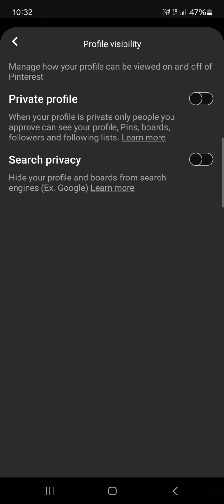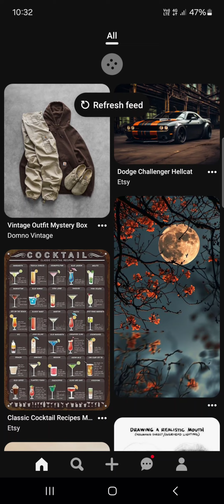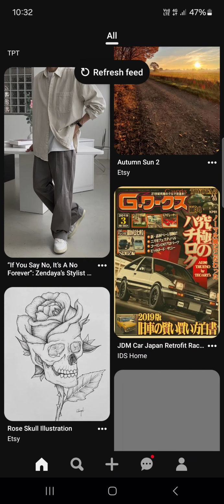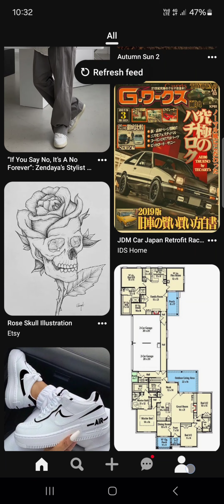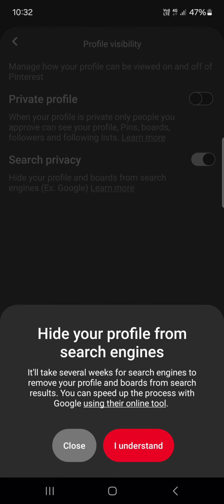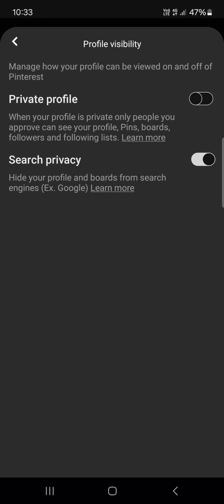How To Turn On Search Privacy On Pinterest?